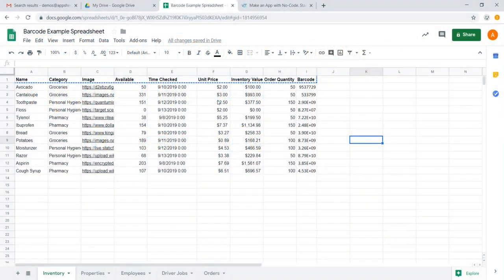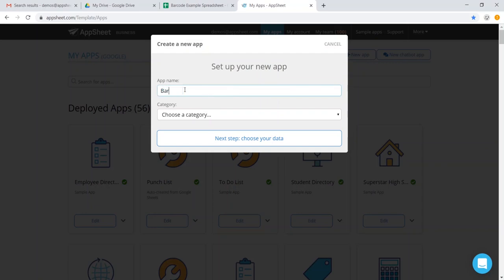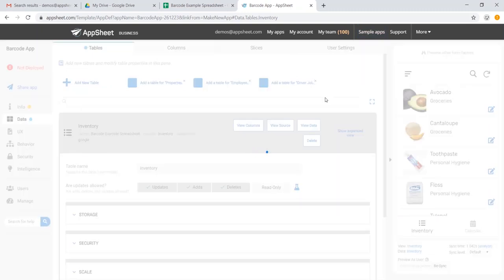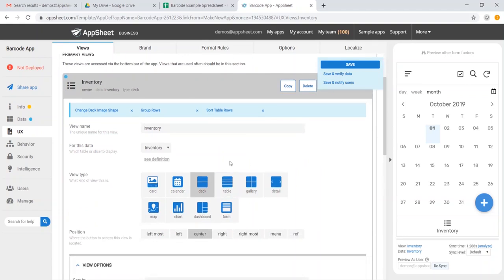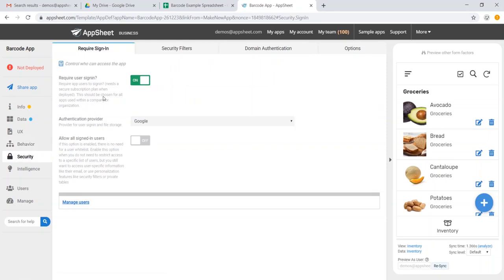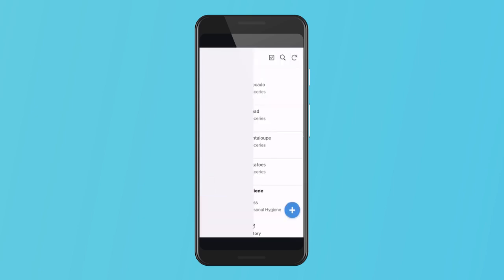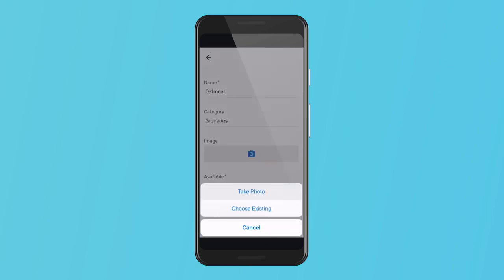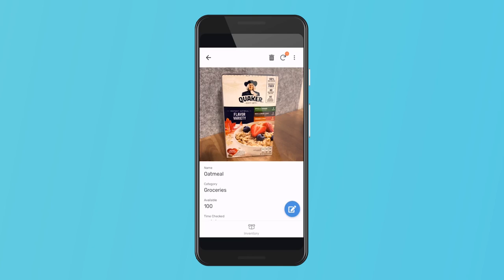How to Build an App with a QR and Barcode Scanner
Get started with AppSheet for free:
Download the data set:
Copy the sample app:

AppSheet allows you to convert your google sheet documents into mobile or web apps without writing a single line of code. In this video, learn how to turn your personal device into a mobile QR and barcode scanner for inventory management.

First time learning about AppSheet? Go here for a step by step tutorial on how to create an app with AppSheet: